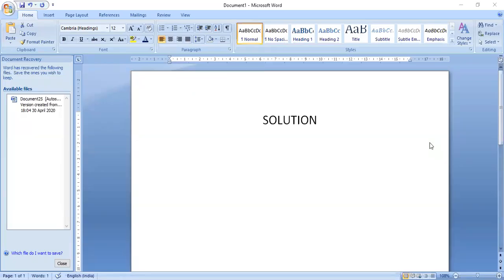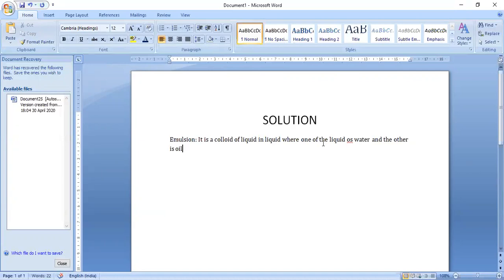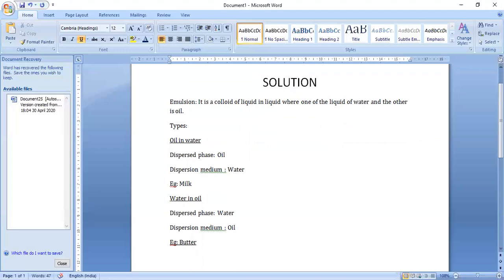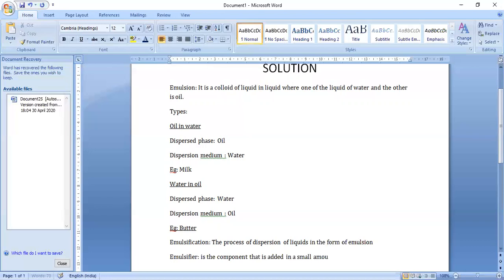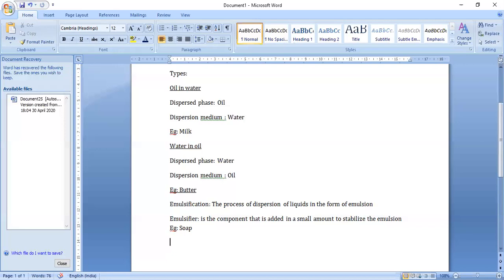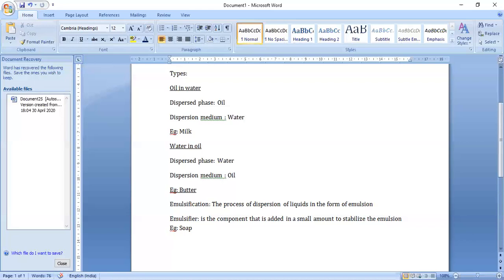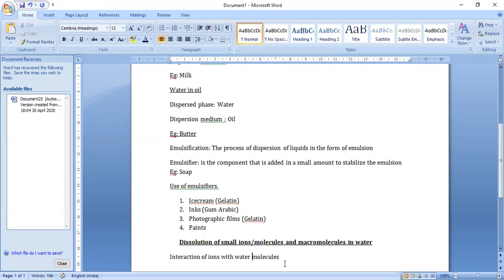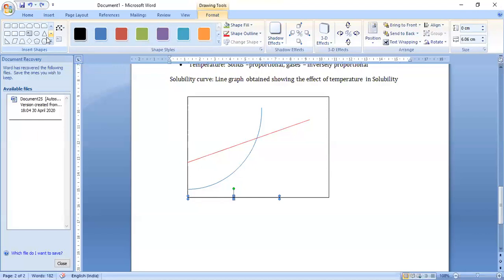Solutions 2 (Emulsions, Dissolution and Solubility Curve)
Emulsions, Dissolution and Solubility Curve